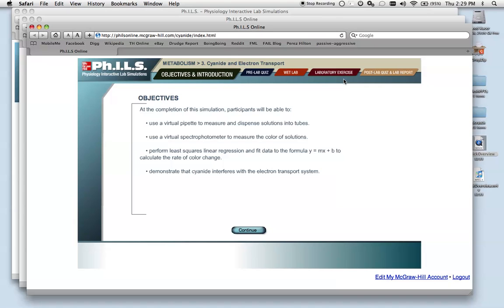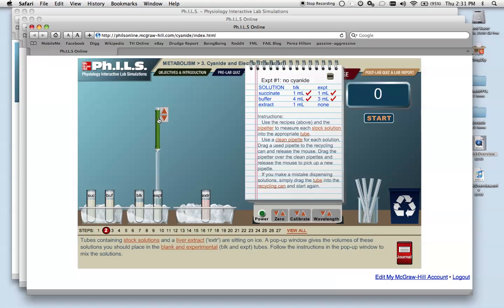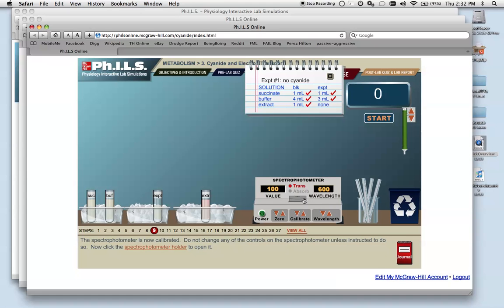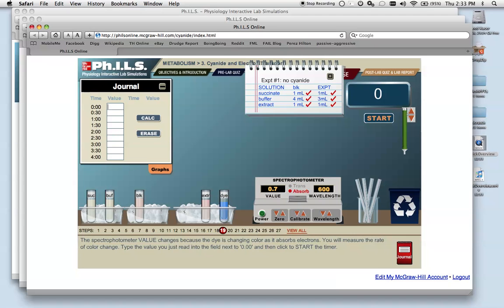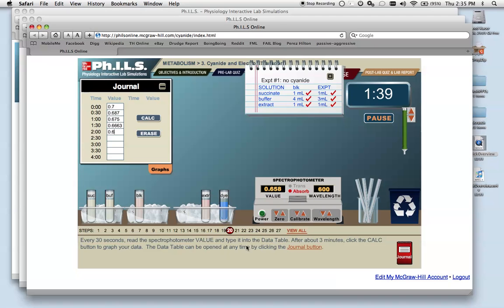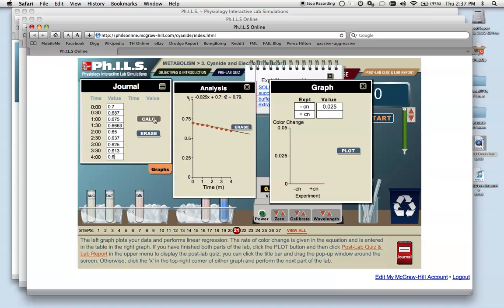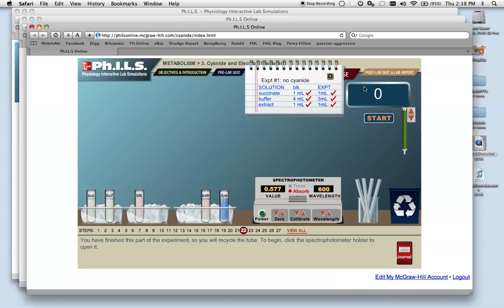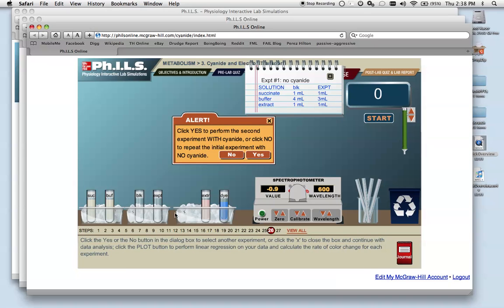Phils Demo 1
Demonstration of a PHILs lab.